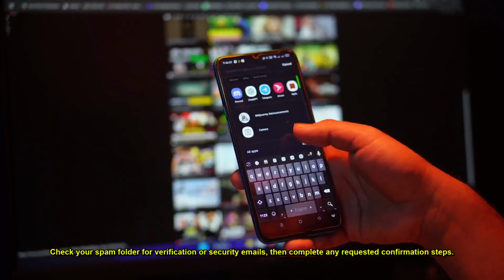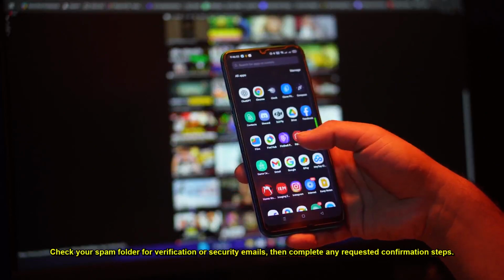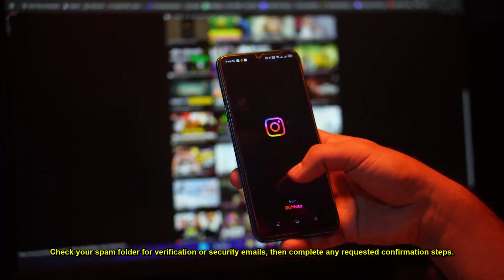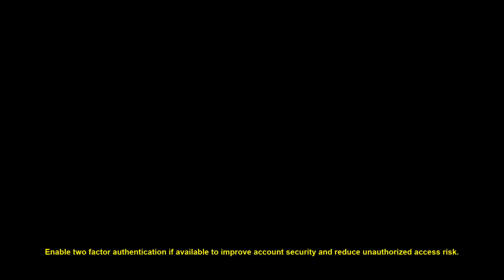How to backup OneDrive files from Android app - Step By Step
In this comprehensive tutorial, we guide you through the process of backing up your OneDrive files using the Android app. Whether you're looking to secure your important documents, photos, or files, our step-by-step instructions make it easy and efficient. Follow along as we cover everything from accessing the app to managing your backups. Don’t risk losing your precious data—learn how to safeguard it today!